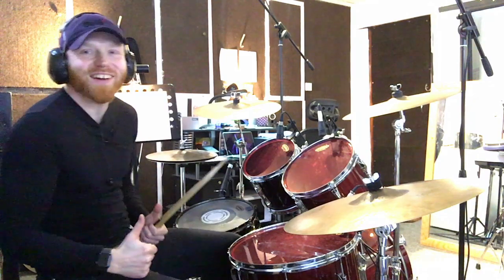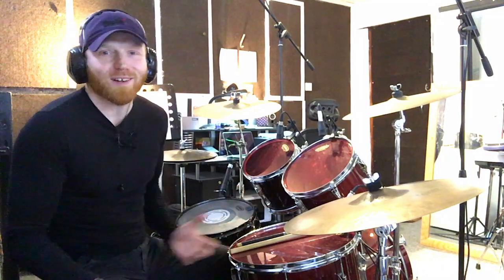How To Play "Redbone" By Childish Gambino On Drums - Note For Note Drum Cover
Brilliant little groove-along for any drummer at the Grade 1/Grade 2 level (or above!)

If you’re learning drum grades, for me the principle reason to do that is to develop your skills - and I really recommend using those skills to then enjoy playing a whole load of great tunes outside of the Grade syllabus - this a great example :)

Obviously you can just jam this along to the original recording, or there’s a great drumless track (which I used) from Karaoke Version, found here:

Mike :)

Kit

Yamaha Recording Custom - 22”/10”/12”/16”

Tama John Blackwell 6.5 x 13” Snare Evans Hydraulic Red Drumheads, Evans Edge Control Reverse Dot (Snare)

Meinl Byzance Cymbals - 20" Sand Ride, 18” Sand Thin Crash, 16" Vintage Crash, 14” Sand Hats

Vic Firth Extreme 5A Sticks